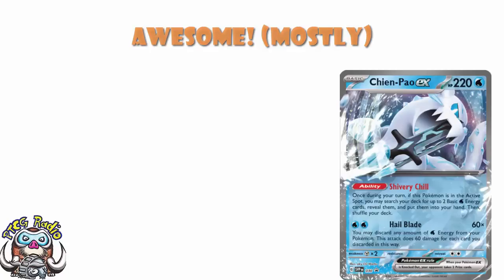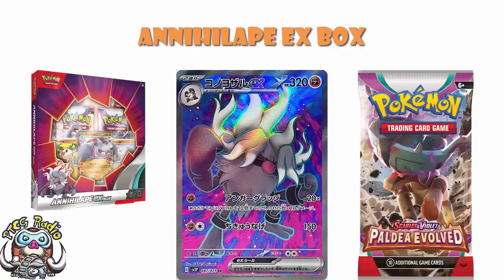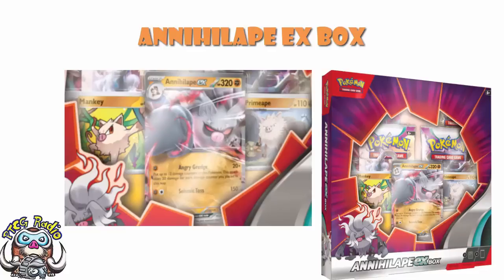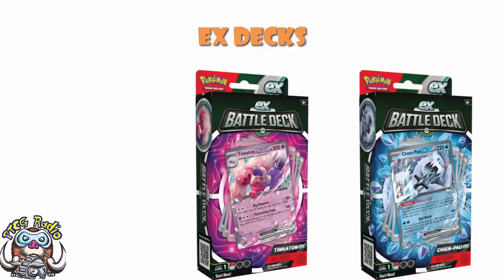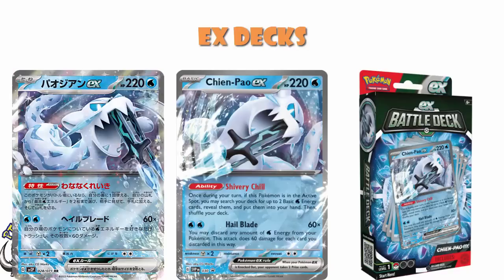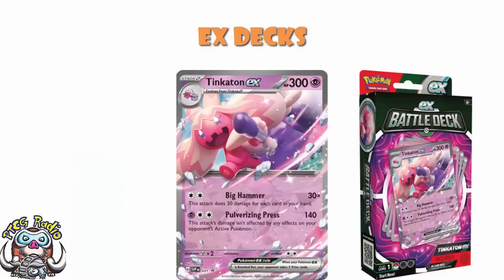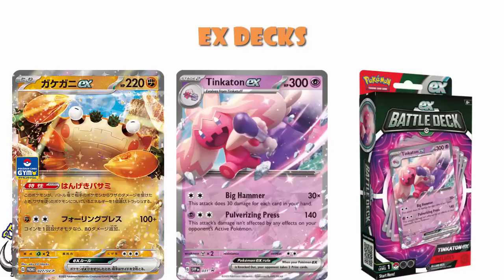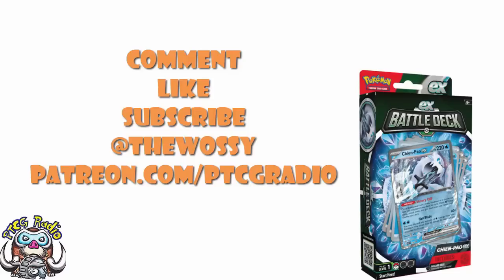Big New Pokémon TCG Products Revealed! Chien-Pao ex Deck is GREAT! (Pokemon TCG News)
We have some new products to talk about and y'all should be excited! Come see!